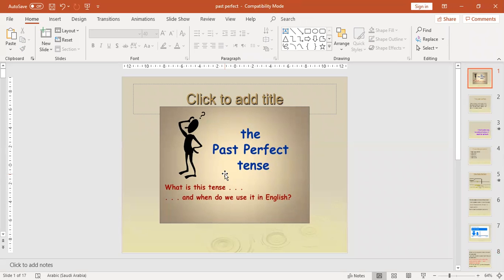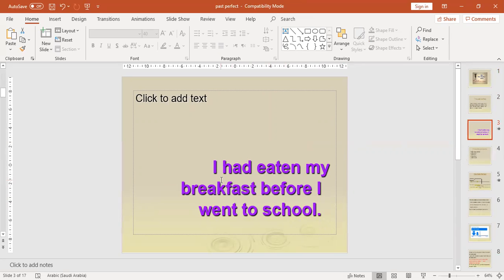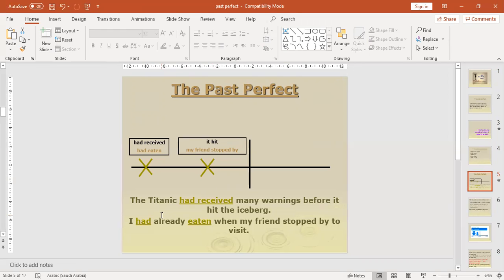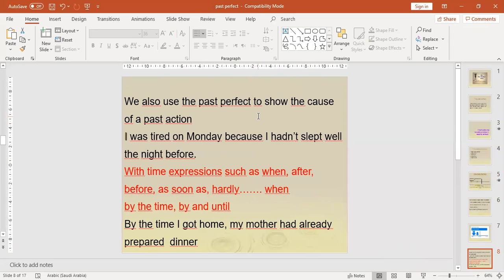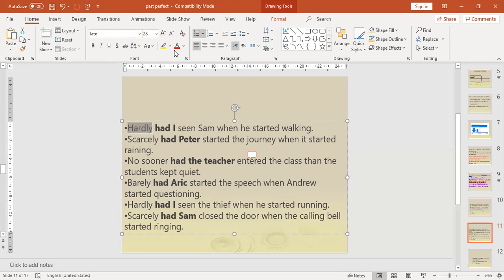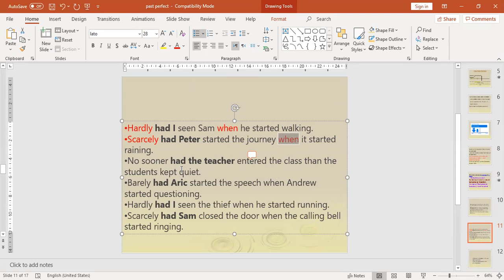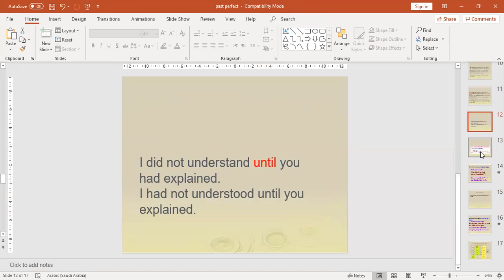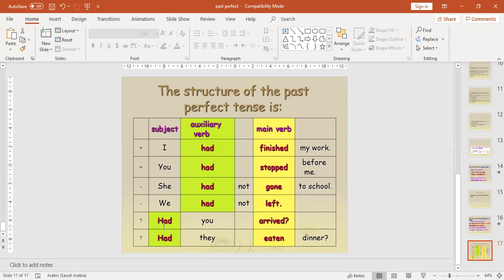past perfect grammar 1 1